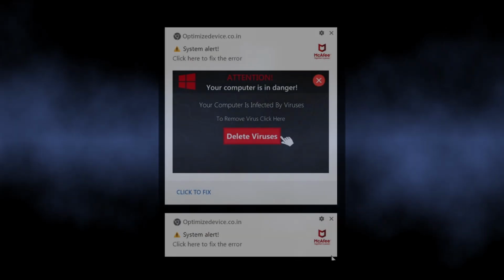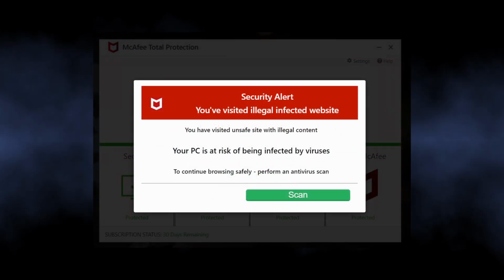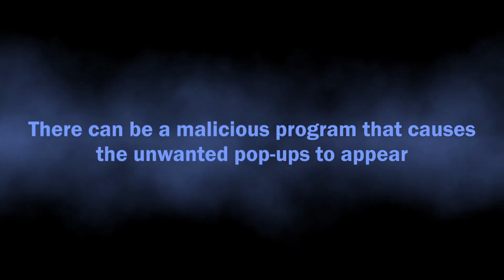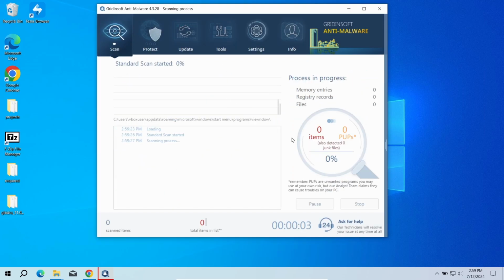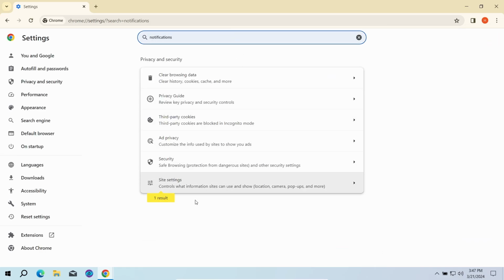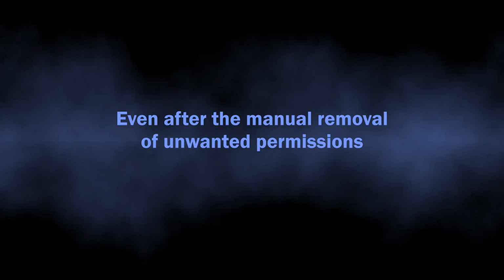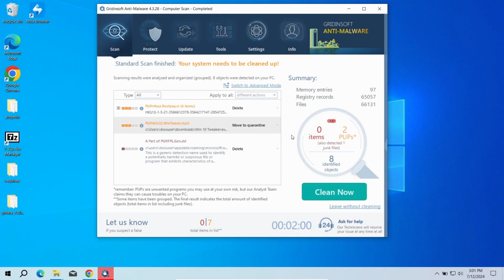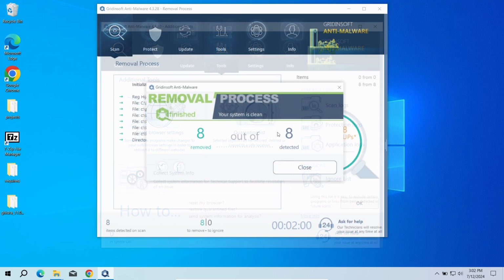Optimizedevice.co.in Pop-Up Notifications Removal Guide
Optimizedevice.co.in is a website that abuses pop-up notification functionality to spam users with advertisements. In this video, I show how to remove the pop-ups and scan the system for malware that can potentially cause the issue.

0:00 What is Optimizedevice.co.in?
0:38 Step 1 - Scan for Viruses
1:12 Step 2 - Remove Notifications Permissions
2:14 Step 3 - Reset Browser Settings

Topics covered in this video:
how to stop Optimizedevice.co.in virus alerts
How do I permanently stop Optimizedevice.co.in pop-up ads?
Can you fully remove Optimizedevice.co.in pop-ups from browser?
Is removing Optimizedevice.co.in pop-up ads easy?
stop Optimizedevice.co.in pop-ups from my computer windows 10
remove Optimizedevice.co.in from Google Chrome
delete Optimizedevice.co.in from browser
how to remove Optimizedevice.co.in pop-ups from laptop
how to remove Optimizedevice.co.in ads from Google Chrome
how to delete Optimizedevice.co.in pop-up ads
how to remove Optimizedevice.co.in from Google Chrome for free
how to remove Optimizedevice.co.in from laptop windows 11
how to remove Optimizedevice.co.in from windows 11 for free
How to remove Optimizedevice.co.in from Microsoft Edge?
How do I remove Optimizedevice.co.in virus for free?
How do I remove Optimizedevice.co.in pop-up ads from my browser?